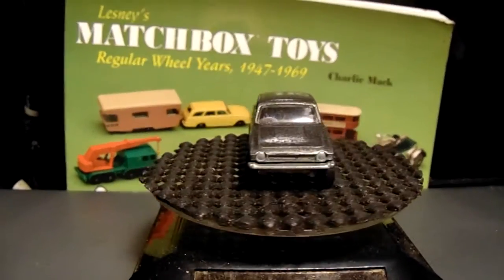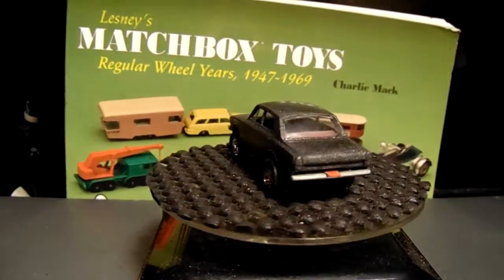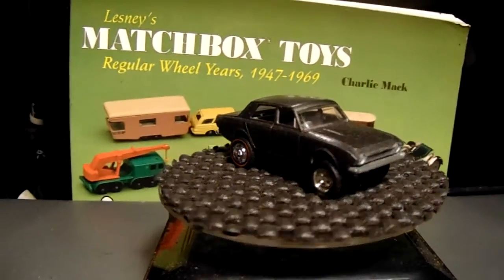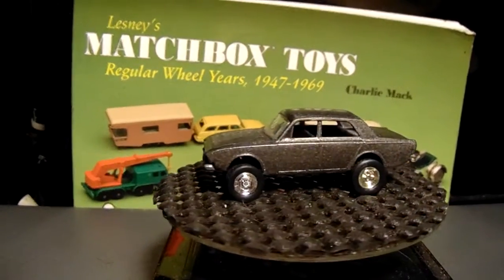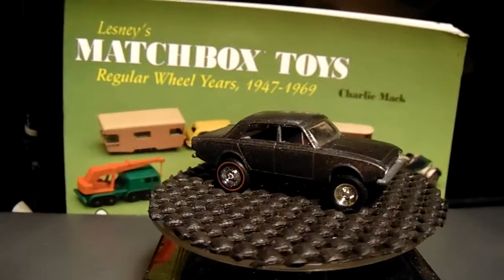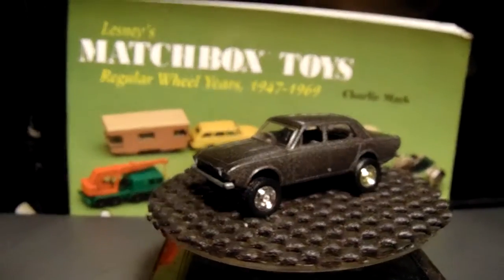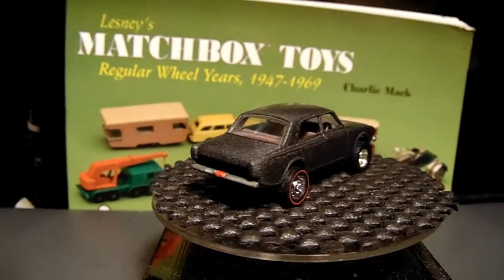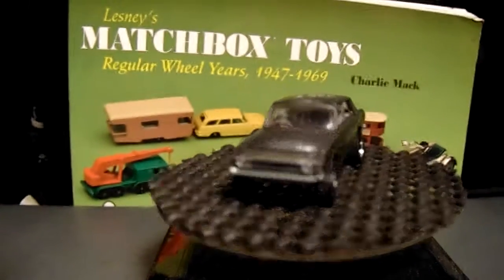Hector's Custom Off Road Corsair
Yuppers... another car from my book series. If Y'all ever wanna read my book series? I can e-mail them to You. My e-mail addy's in my ABOUT section and BE WARNED! My book series is VERY graphic and VERY-VERY adult. So... 18+ ONLY